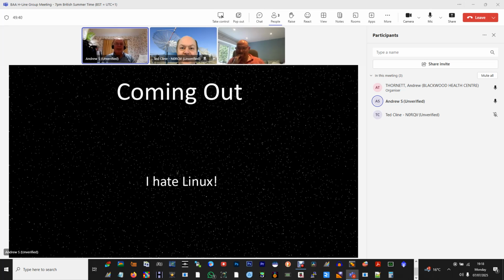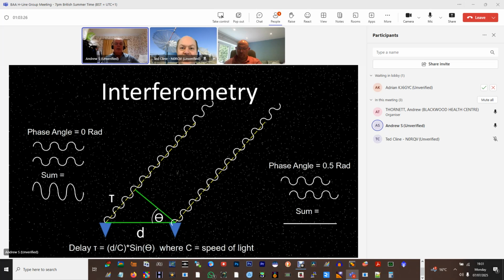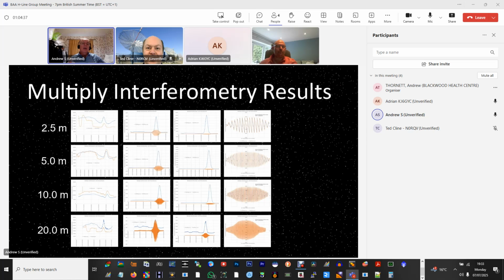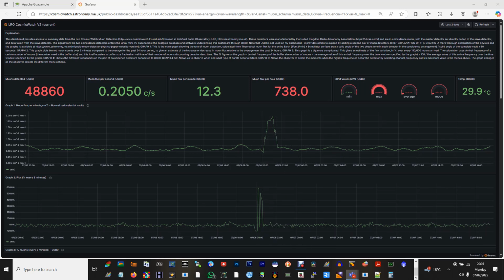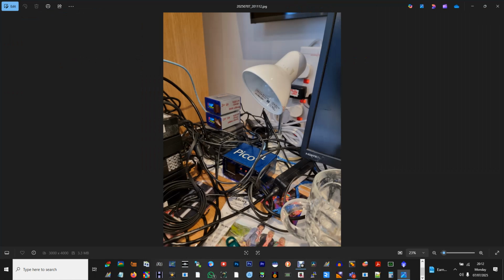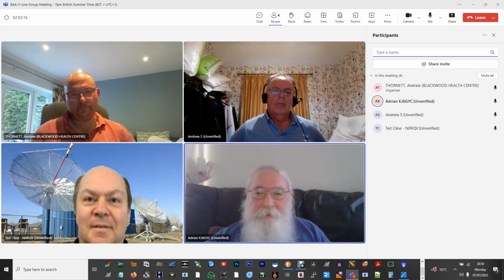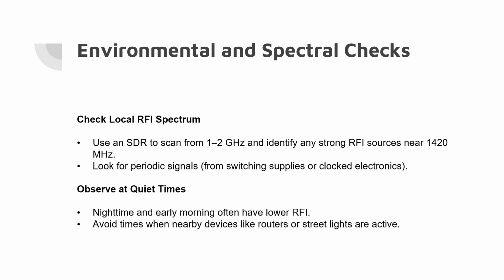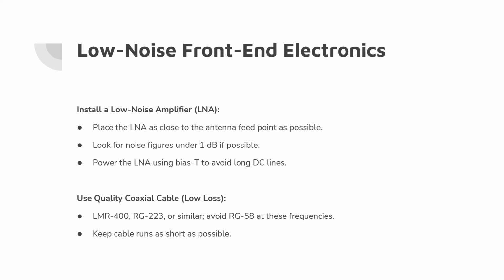BAA RA Section H-Line group meeting #4 hosted by Dr Andrew Thornett.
07 July BAA RA Section H-Line group meeting #4 hosted by Dr Andrew Thornett